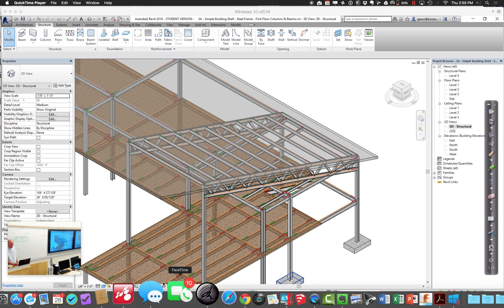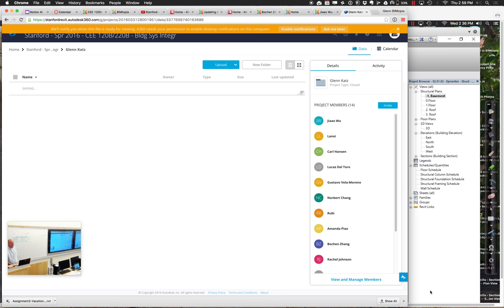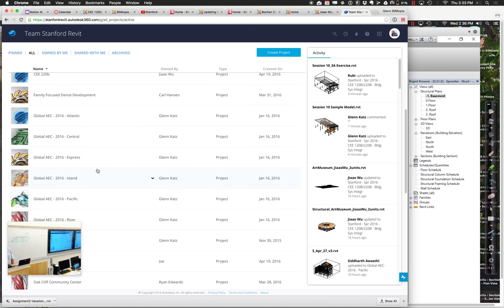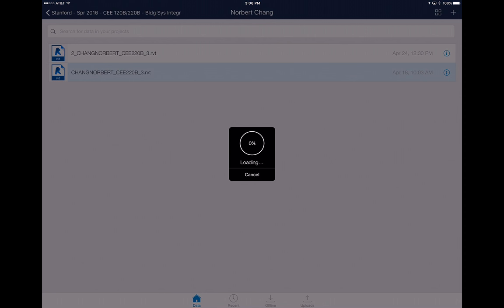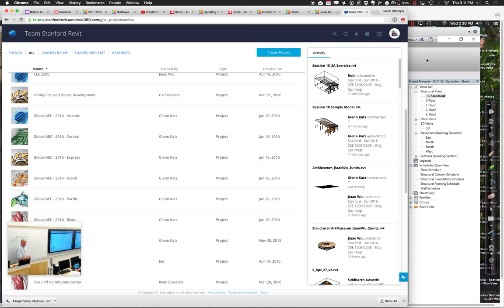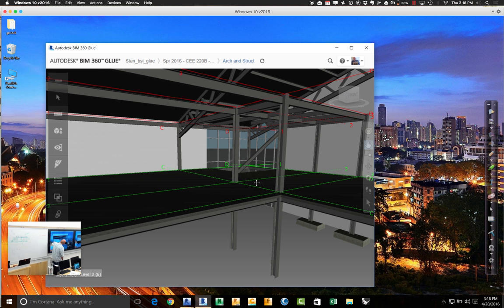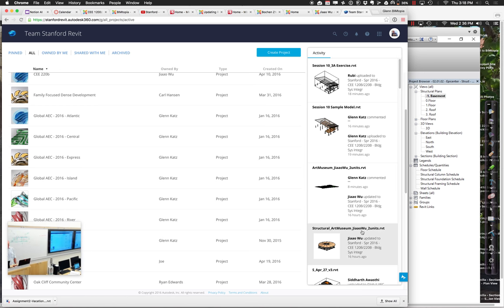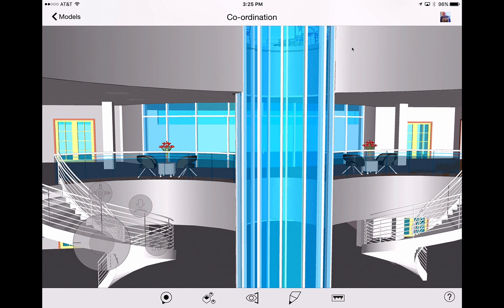CEE 120B Spr 2016 Session 10 Part 1